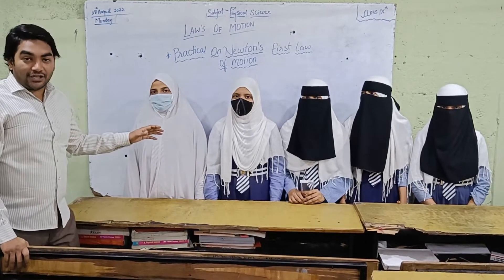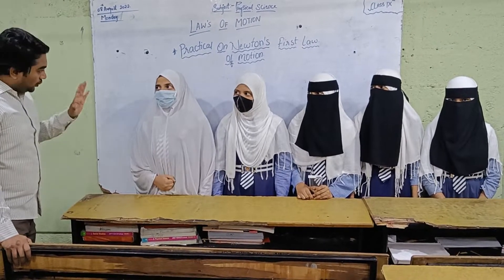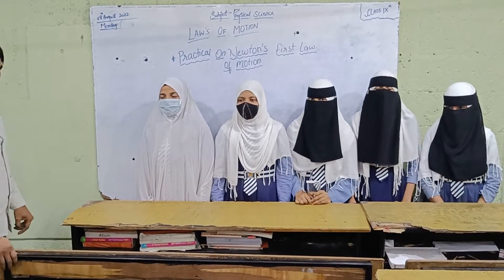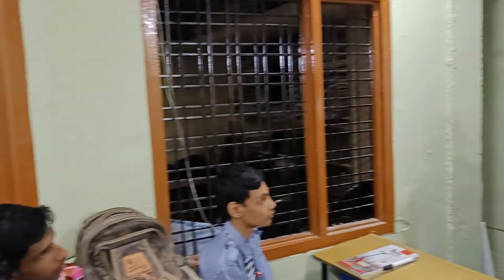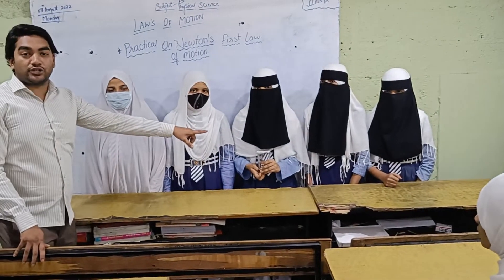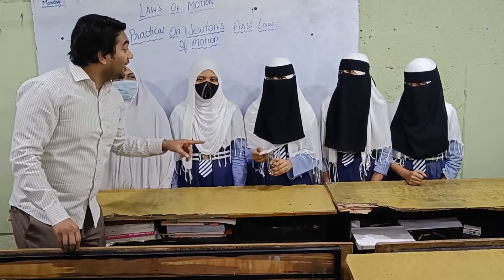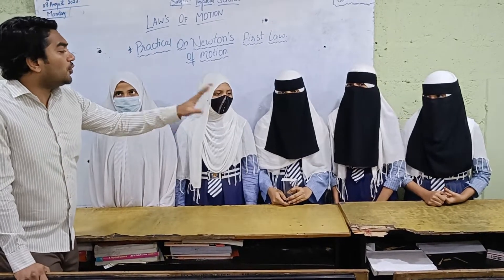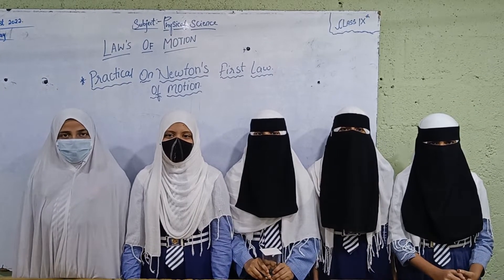NEWTONS FIRST LAW OF MOTION PRACTICAL BY 9TH CLASS GIRLS | HRZ MOTIVATION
NEWTONS FIRST LAW OF MOTION BY 9TH CLASS GIRLS | HRZ MOTIVATION
by : Zakir Sir...
Project for Formative Assessment and Summative Assessment

These all contents are helping to other people of all over the world to move forward.

For any queries please comment us.

HRZ Relaxation,
HRZ Motivation,
HRZ Products,
HRZ Animals,
HRZ,
viral,
trending,
latest,
hindi,
urdu,

Comment Pinned :
Video : NEWTONS FIRST LAW OF MOTION BY 9TH CLASS GIRLS  | HRZ MOTIVATION
Channel : HRZ Motivation